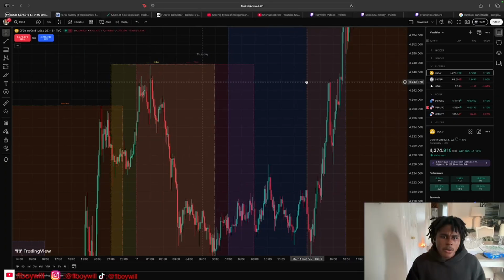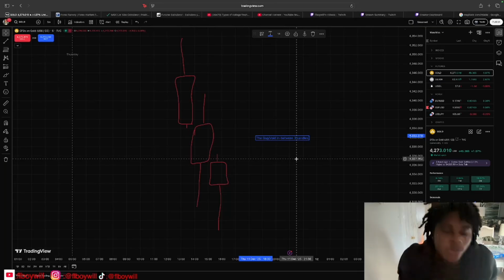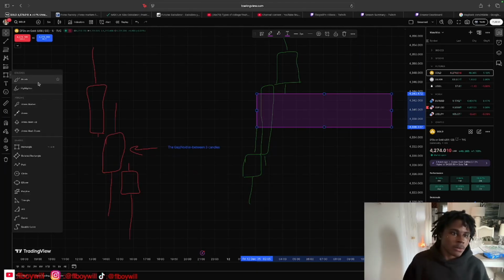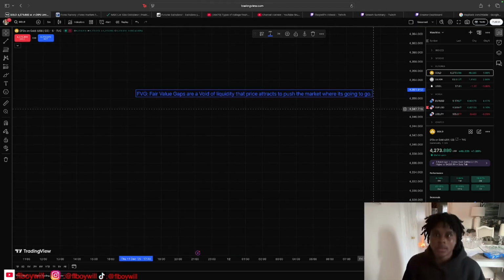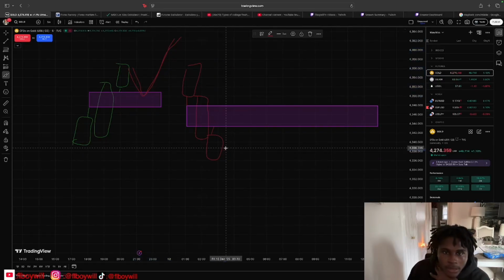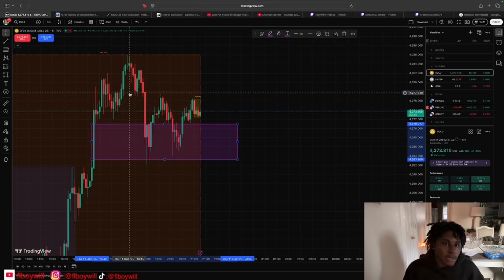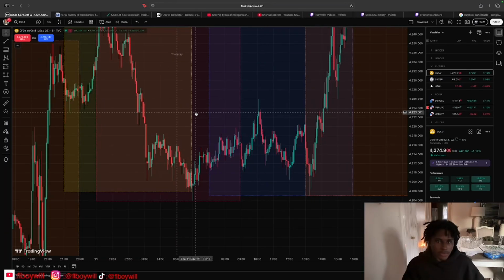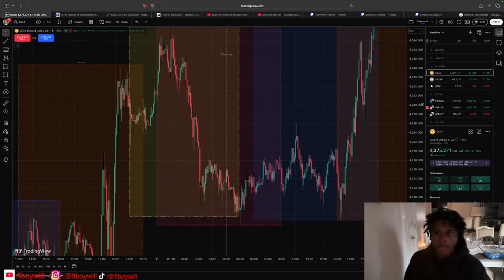Trading Journey Day 3 | FVG & Individuality